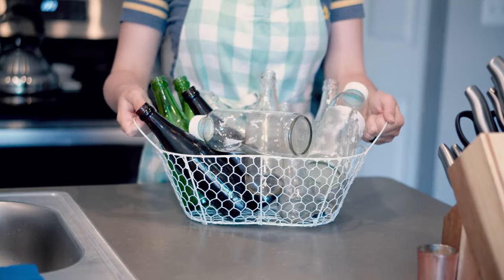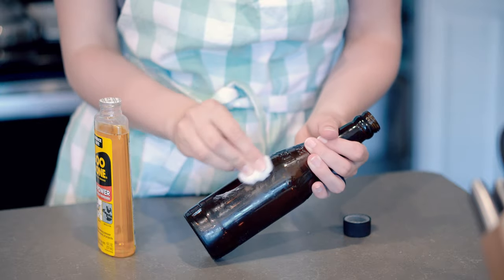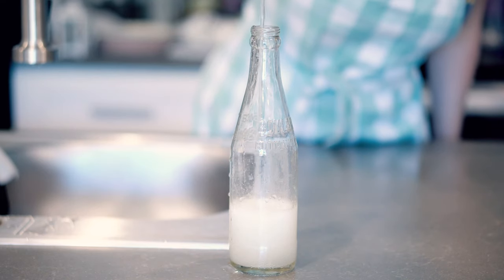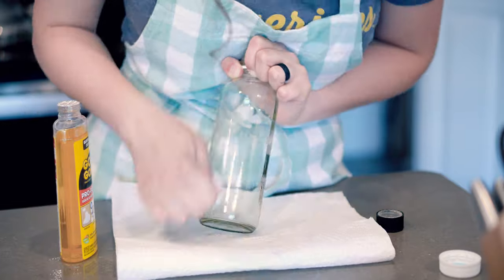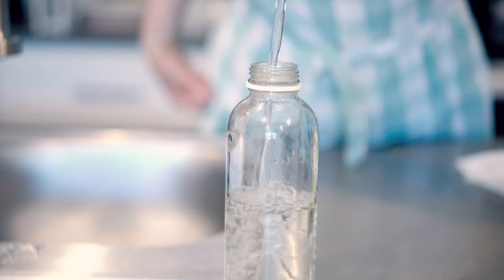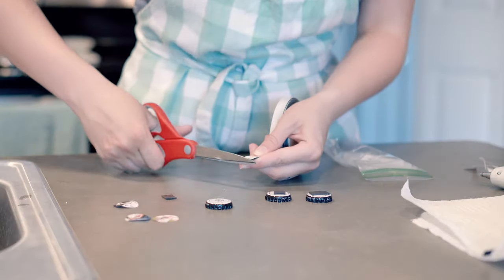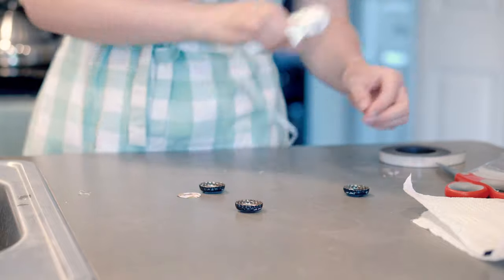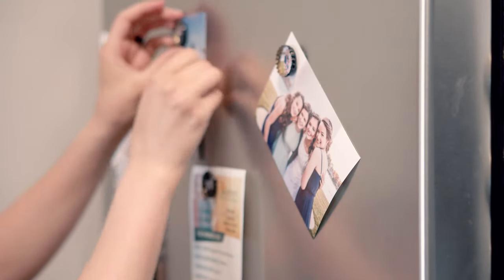Thrifty Uses for Soda Bottles! Thinking Thrifty #2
Welcome back to thinking thrifty! Is 10 cents all you can get out of a used soda bottle? Absolutely not 😉! Today I want to share with you two thrifty uses for used pop bottles that you may not have thought of before 💲

What is something that you reuse in a thrifty way that others may not think to do??